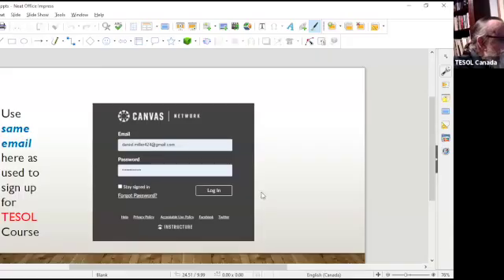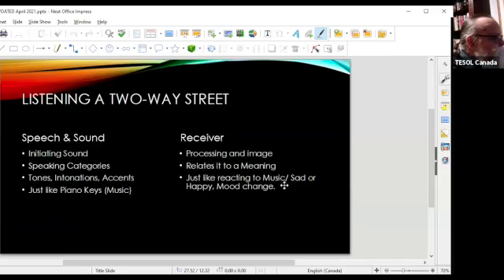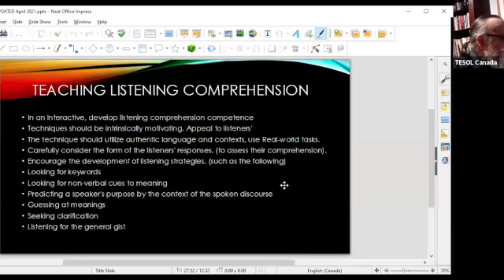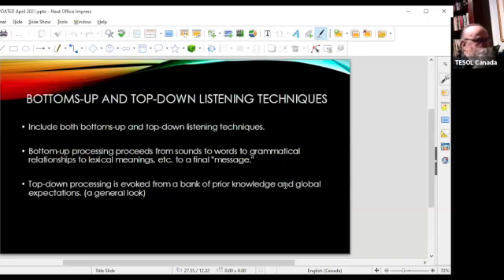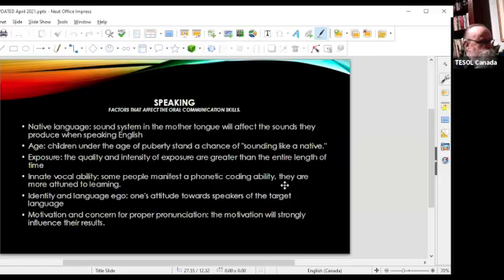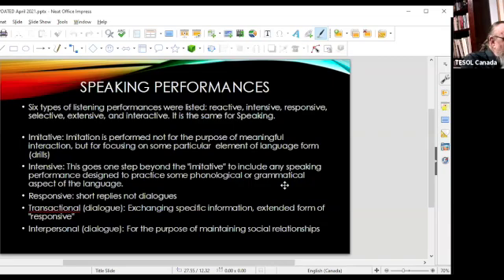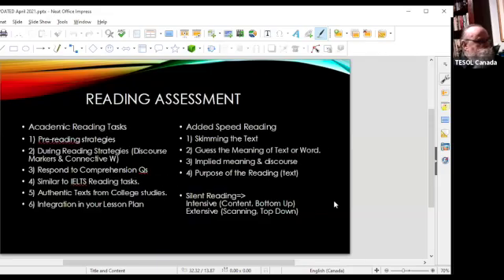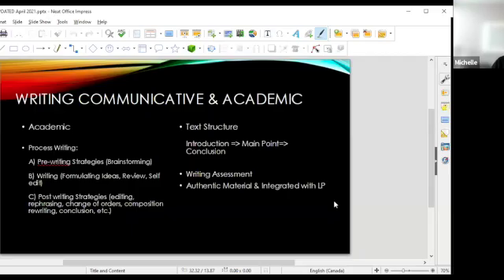TESOL Canada- Session One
Introduction to Four Language Skills